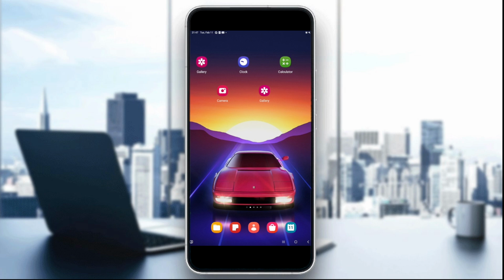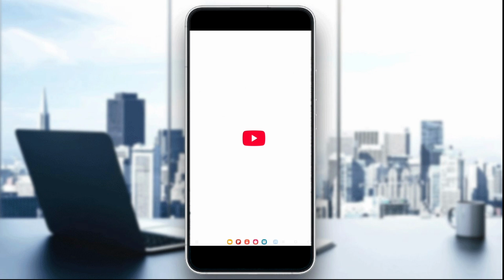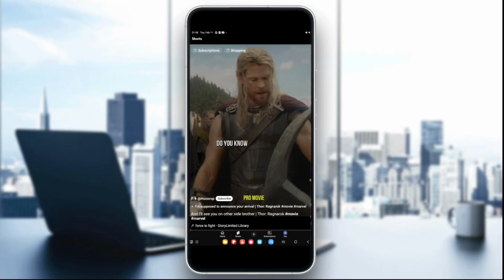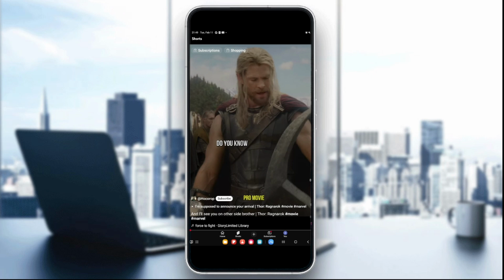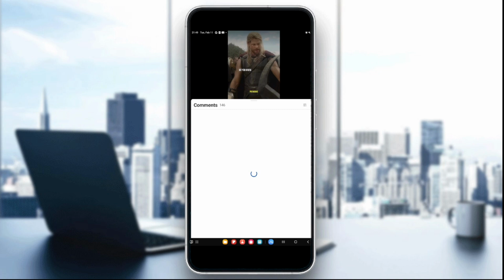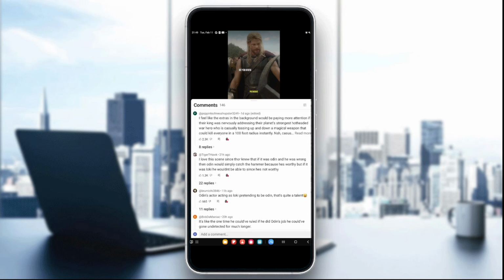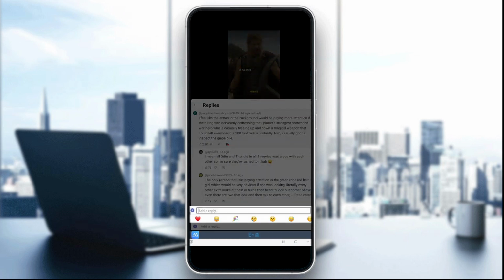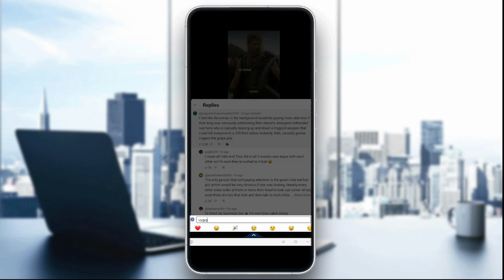How To See YouTube Shorts Comments Tutorial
Today we talk about see youtube shorts comments,youtube shorts comments,youtube shorts comments be like